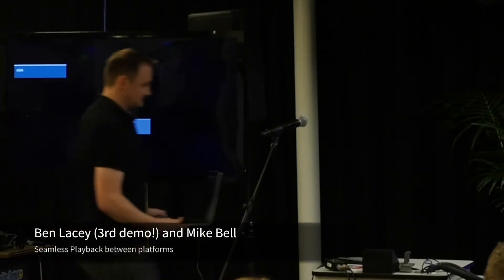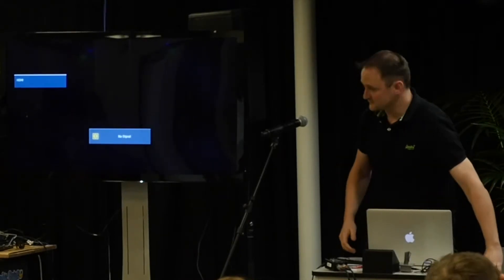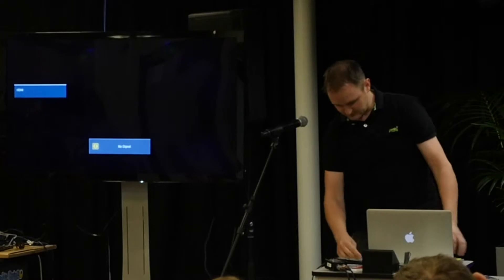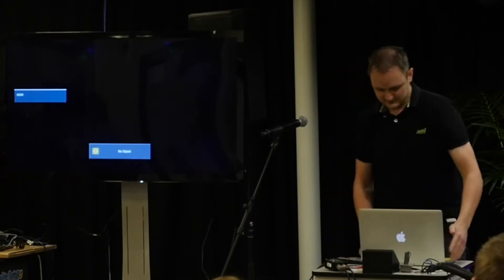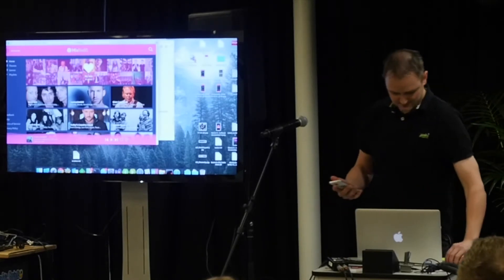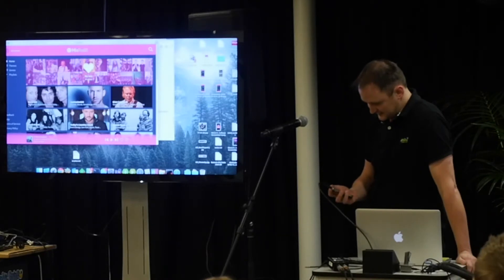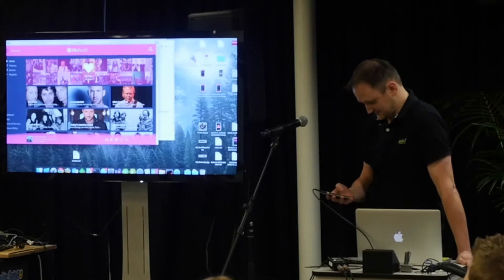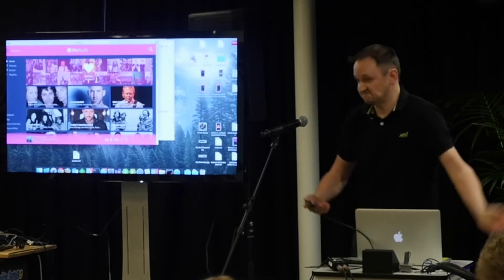Seamless Playback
Last MixRadio Hack Week